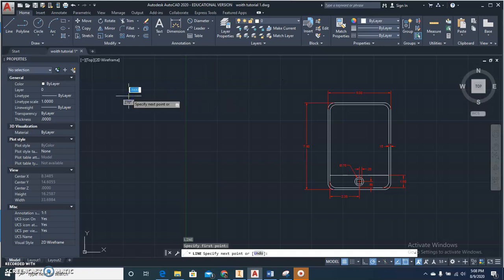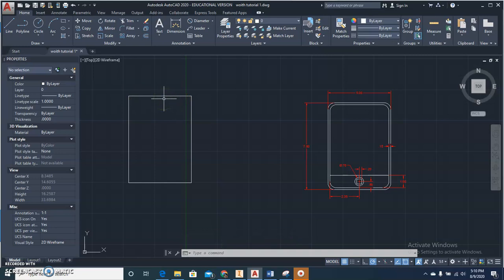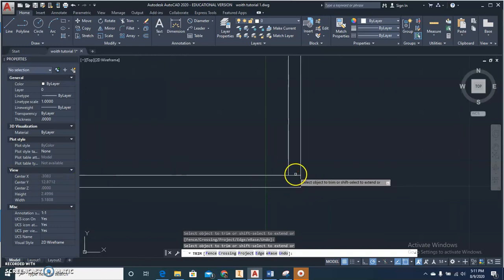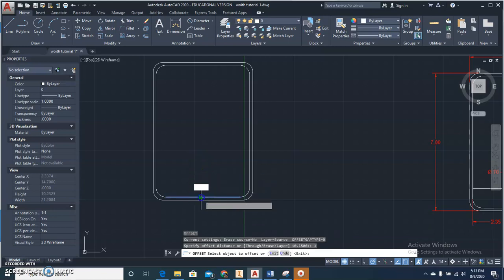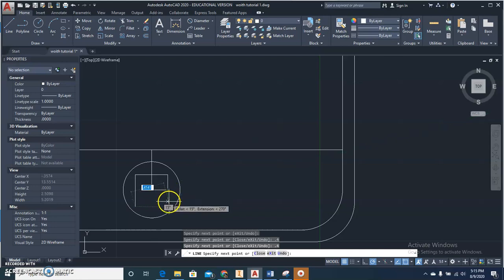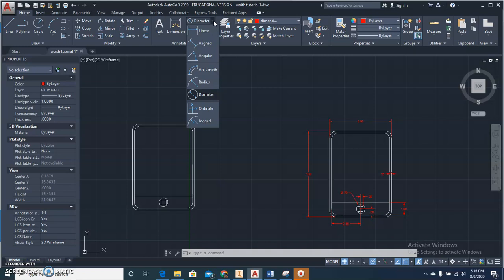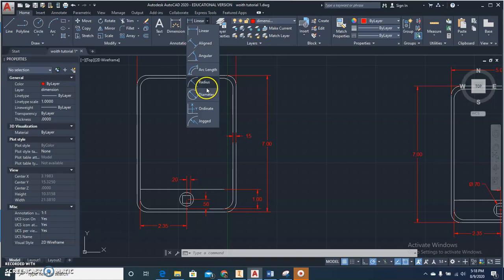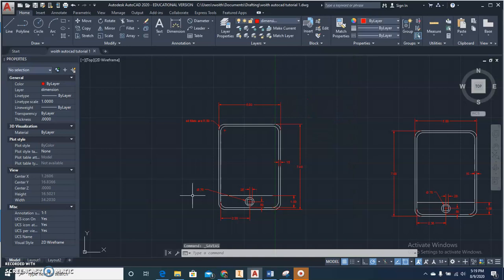autocad tutorial 1 1c :Ipad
recreate this version of an ipad